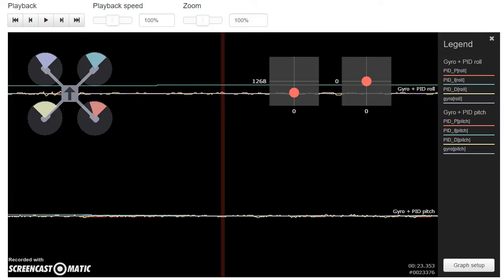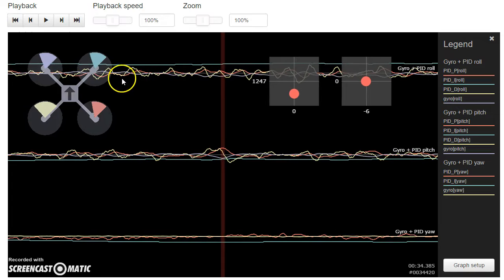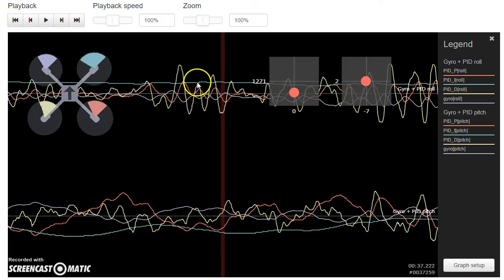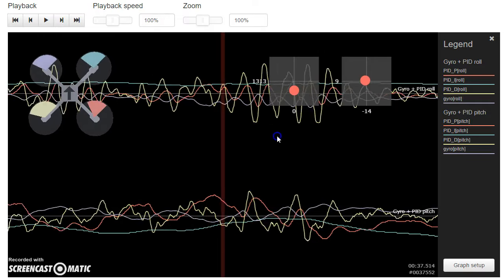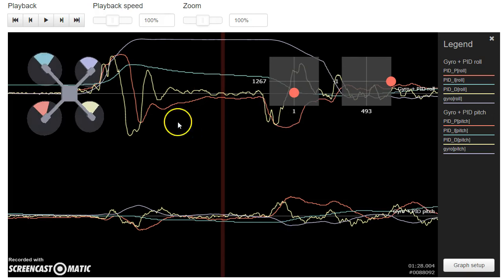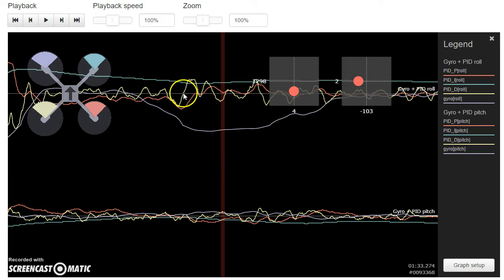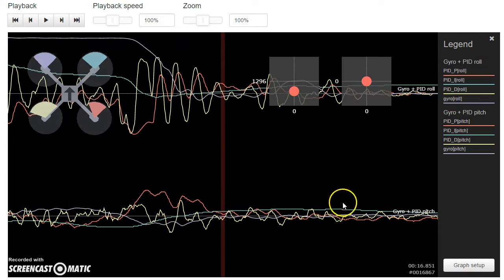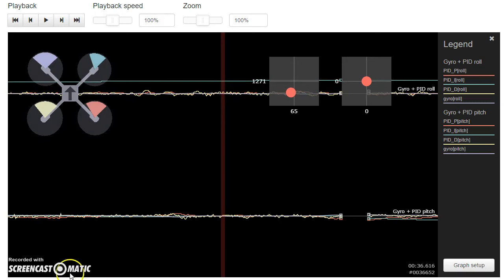Blackbox Log Analysis: David Cheney - 12/6